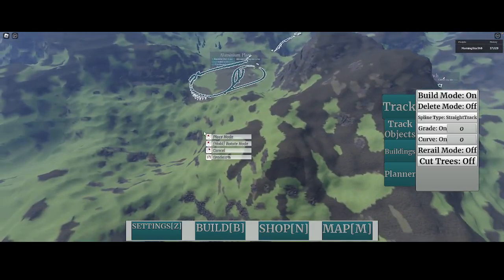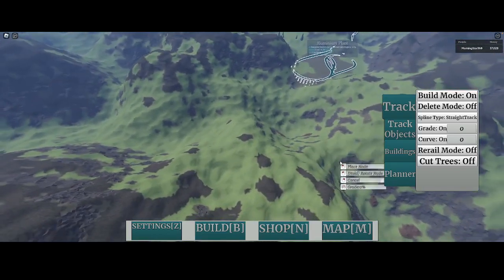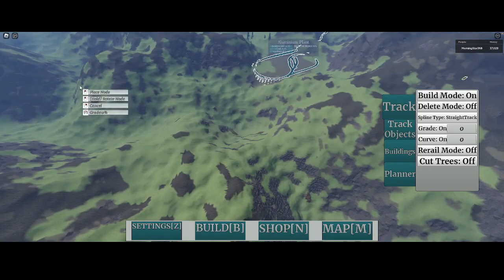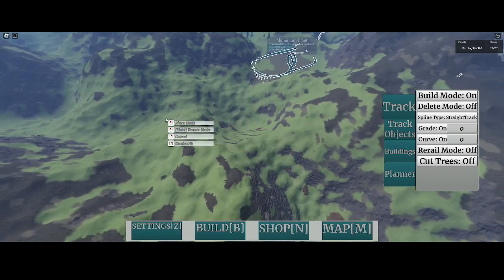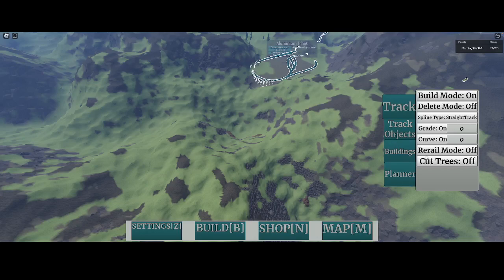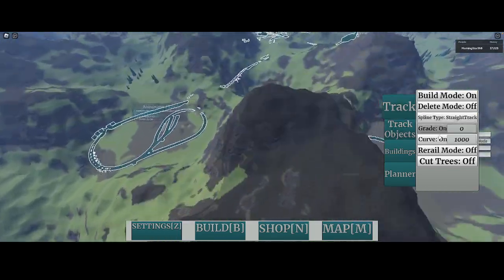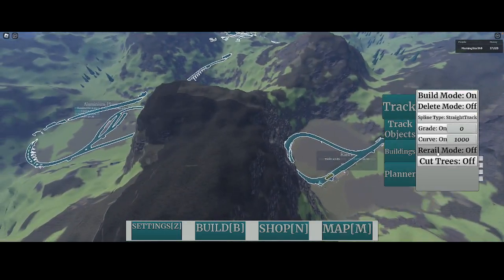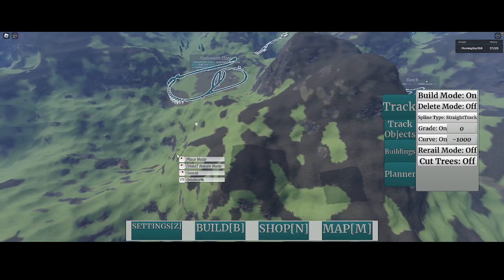steam and steel building the rout to the slaughterhouse and delivering cattle Ep 31